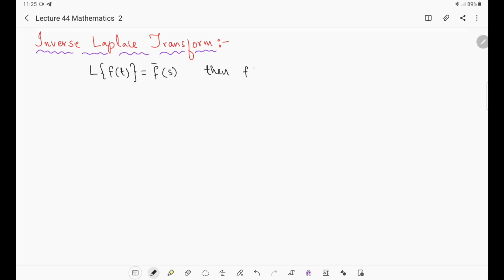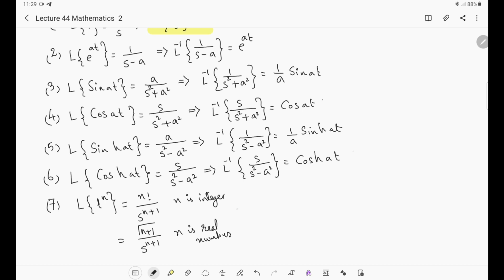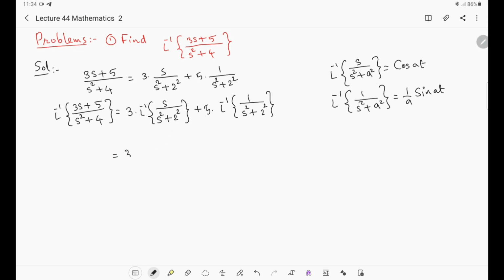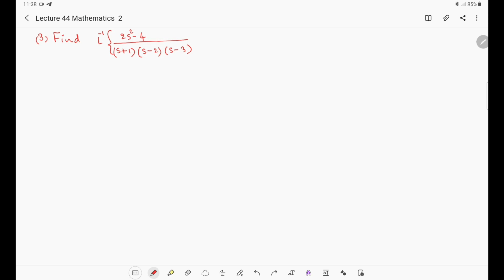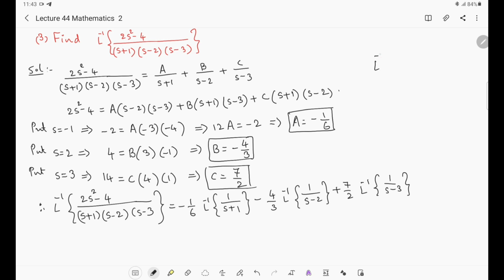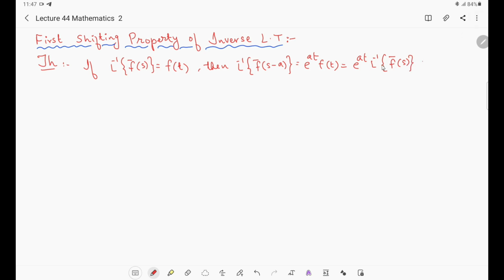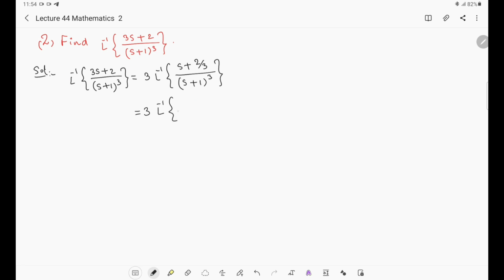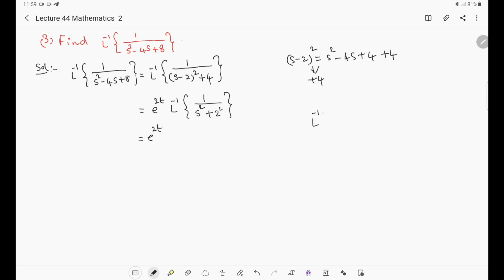Inverse Laplace Transform, First Shifting Property | L44 | M2 | Unit5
BE SECOND SEM AICTE 2020-21 OU batch
Topics covered:
Unit 5: Laplace Transforms

1. Inverse Laplace transform
2. Problems on Inverse Laplace transform
3. First shifting property of Inverse Laplace transform
4. Problems on First shifting property of Inverse Laplace transform